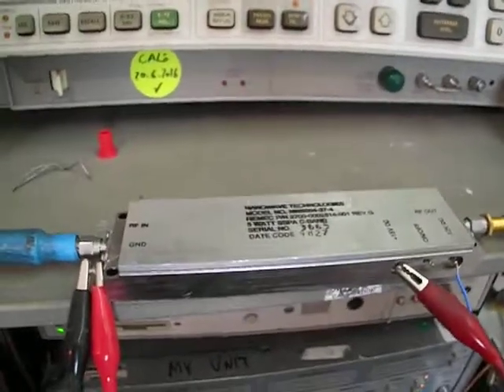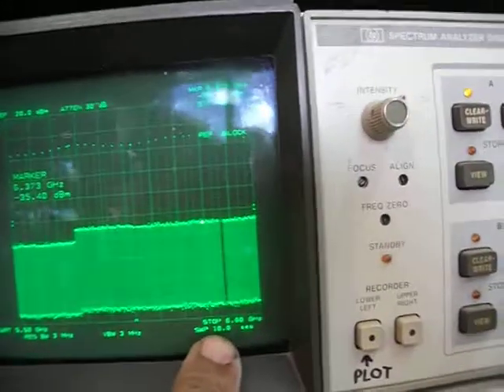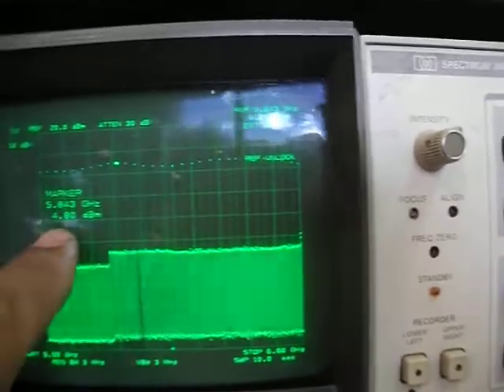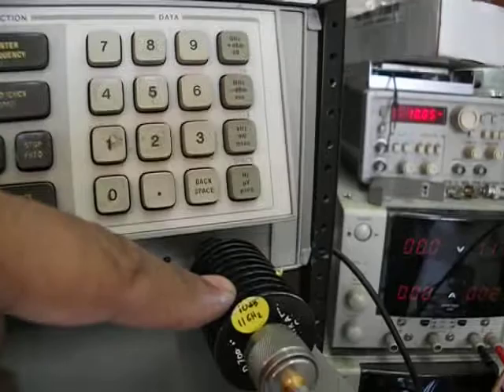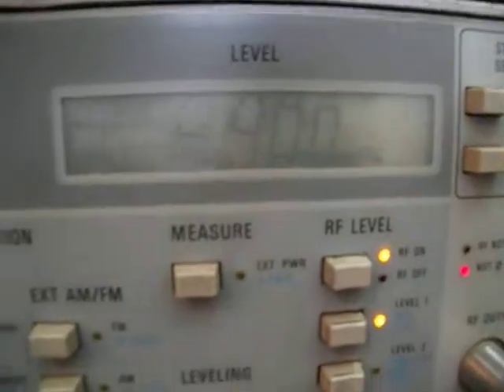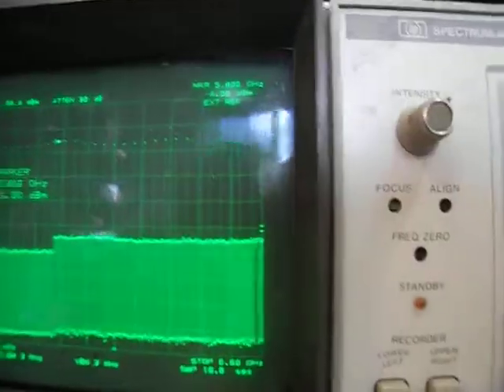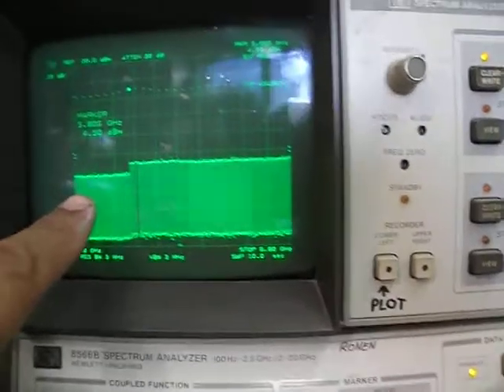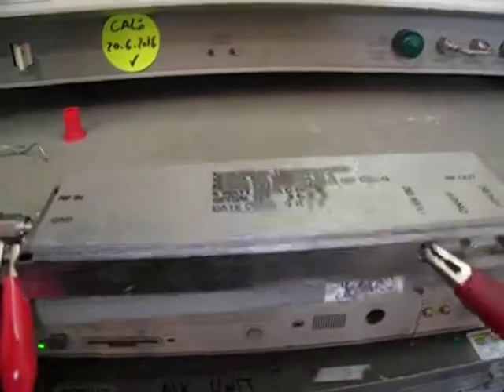RF Power Amplifier 5.5 to 6.6GHz 5 Watts NW5864-4 Patentix Ltd 1